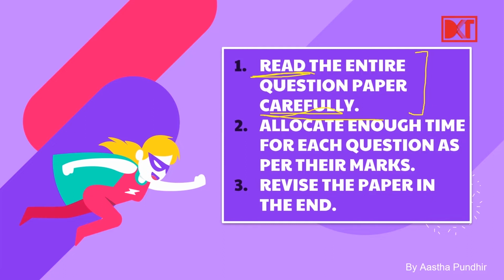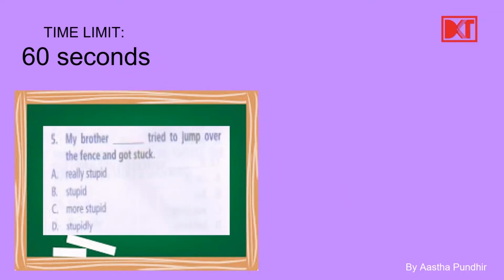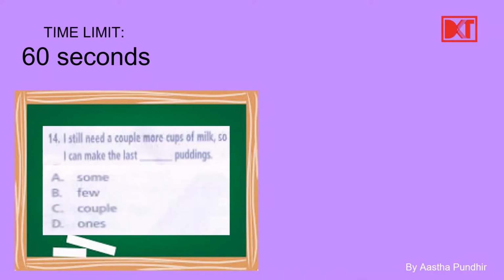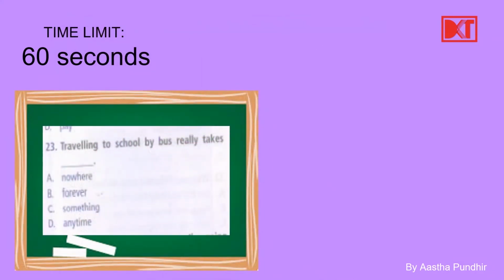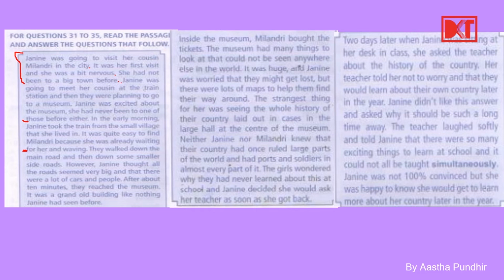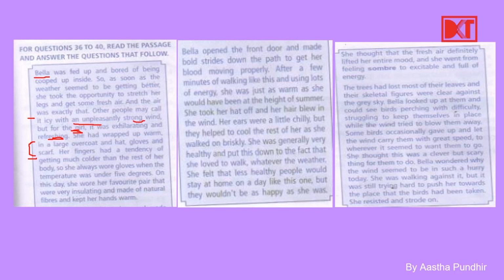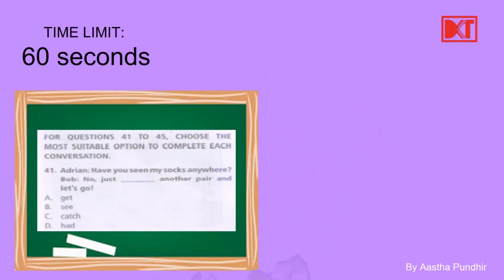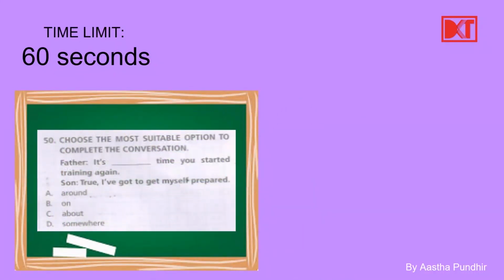Lecture 22: Sample Paper | सैंपल पेपर्स | By Aastha Pundhir.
In this video you will know important rules and guidelines that students must follow while appearing in their upcoming IEO exam, how to manage time effectively in exams mixed sample questions based on all the English Grammar topics taught so far.

आस्था पुंढीर सॉल्व कर रहीं हैं सैंपल पेपर जो की आपको एग्जाम में मदद कर सकतें हैं.